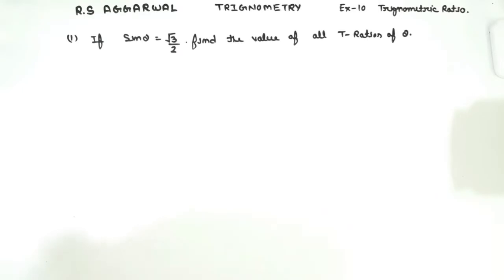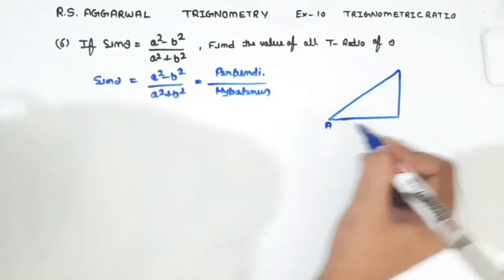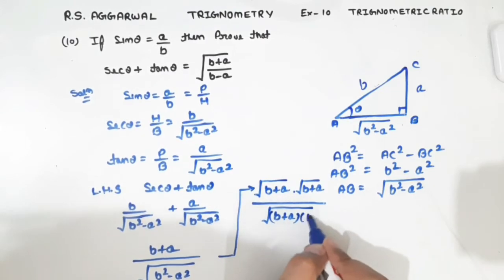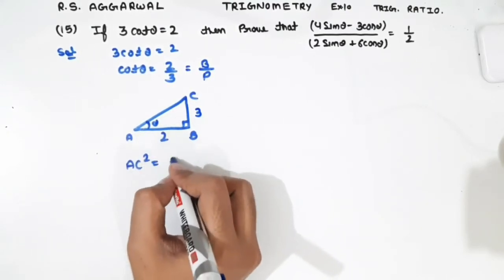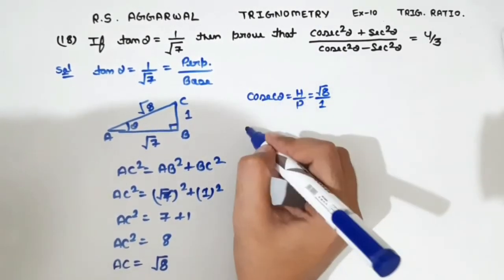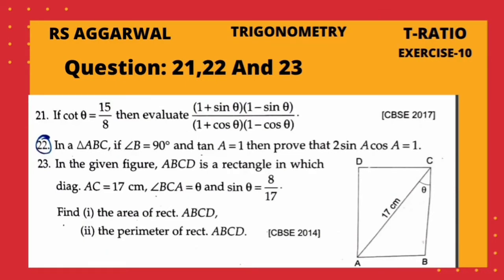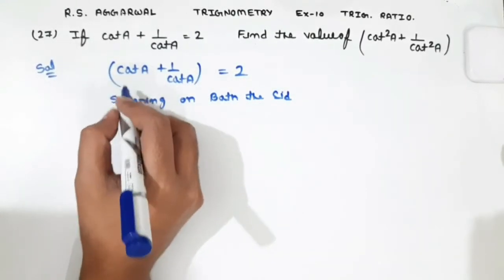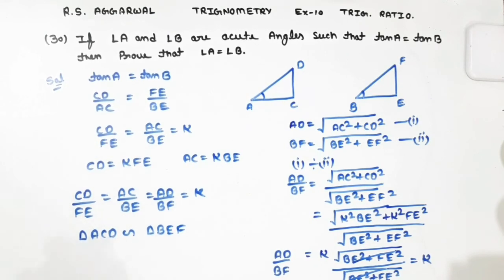RS AGGARWAL TRIGONOMETRY EXERCISE 10 COMPLETE SOLUTION| TRIGNOMETRIC RATIO| CBSE CLASS 10TH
Class 10 Exercise 10, TRIGONOMETRIC RATIO

Dear students in this video l'm providing you solution of Complete EXERCISE 10 (TRIGNOMETRIC RATIO) with new edition book of RS Aggarwal. For your upcoming 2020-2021 session

Class - 10
Chapter - 10 - TRIGONOMETRIC RATIO
Exercise - 10
Question - All Questions (1-30)

Please share your queries and feedback in the comments section.
 Regards,
                      NITIN UPADHYAY